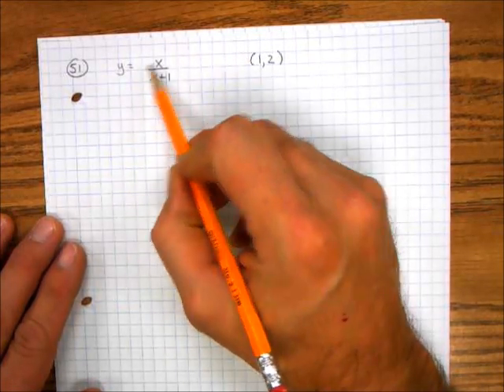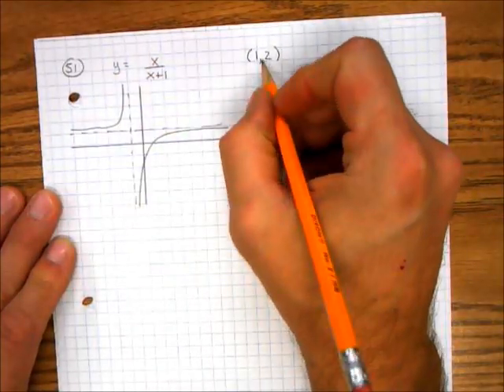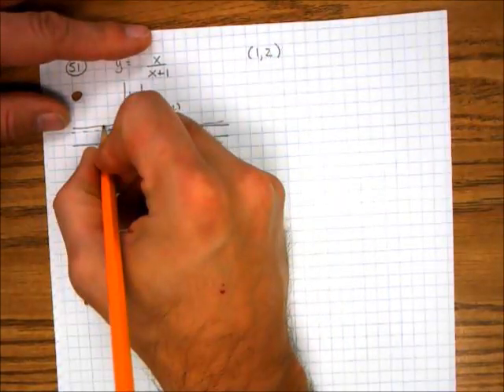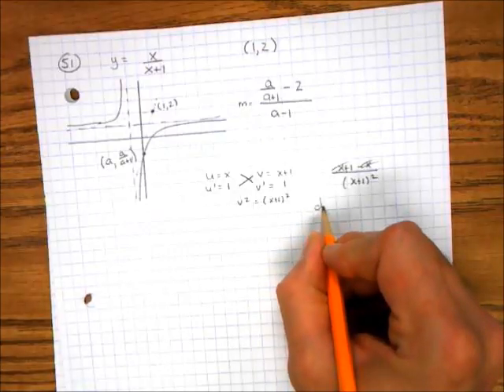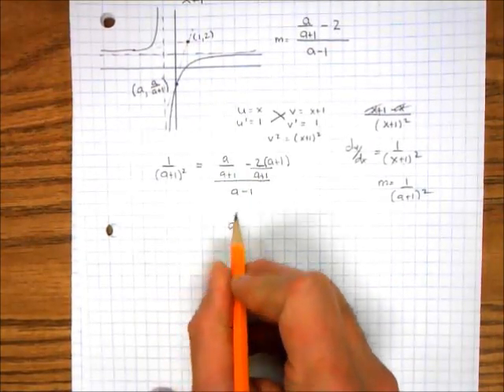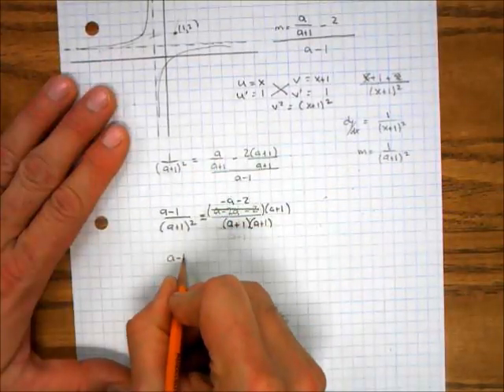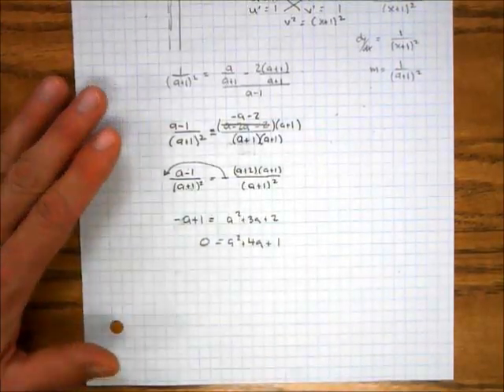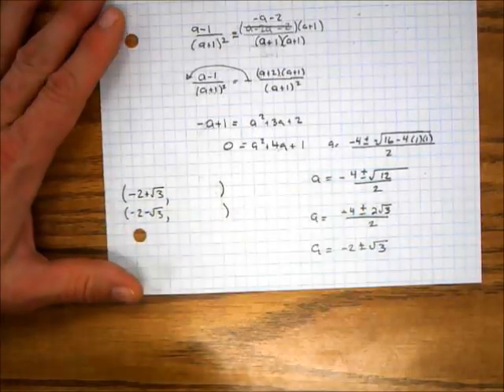Tangent Lines to y = x/(x+1) Passing Through (1,2) | Calculus Example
In this video, we solve a tangent line problem involving the curve

y = x / (x + 1).

We are asked: How many tangent lines to this curve pass through the point (1,2)? At which points do these tangent lines touch the curve?

This is a great example of combining differentiation with geometric reasoning. We use the derivative to find the slope of the tangent line, set up the tangent line equation, and determine which lines intersect the external point (1,2).